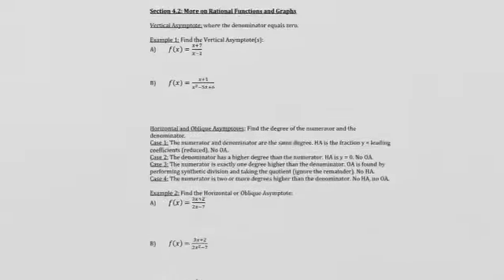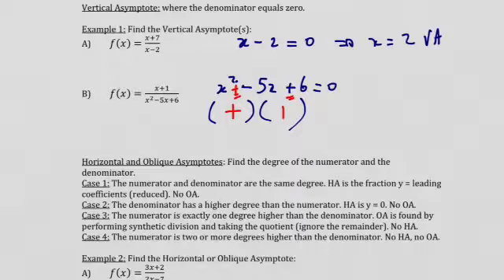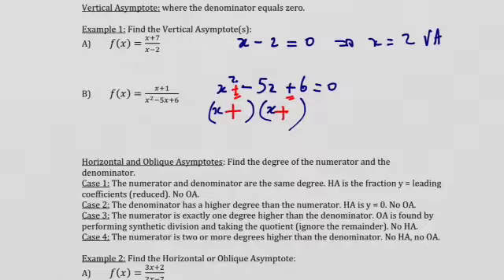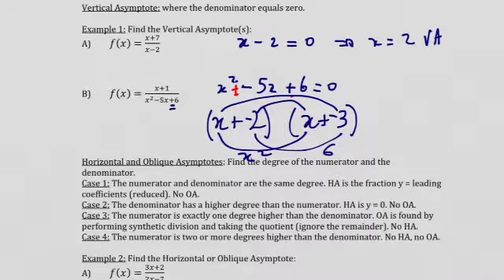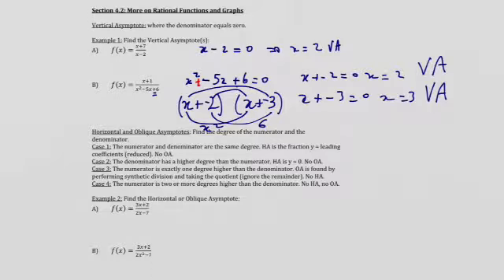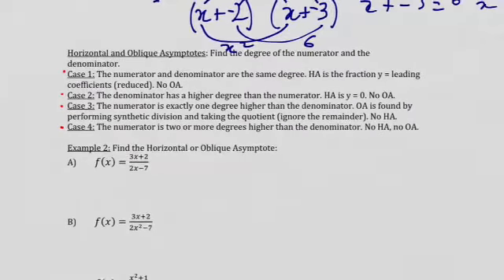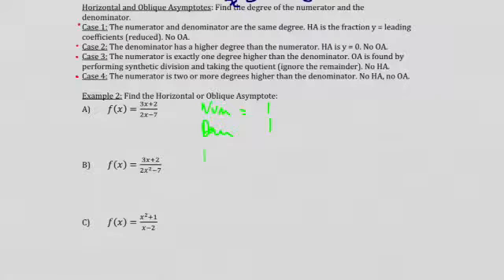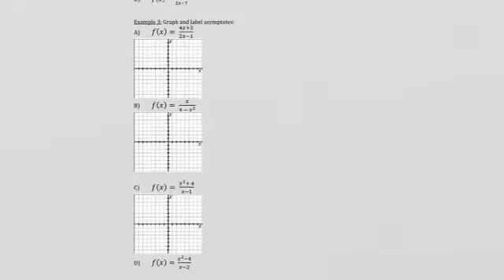WB 102 section 4.2